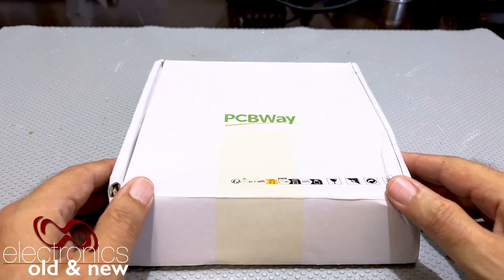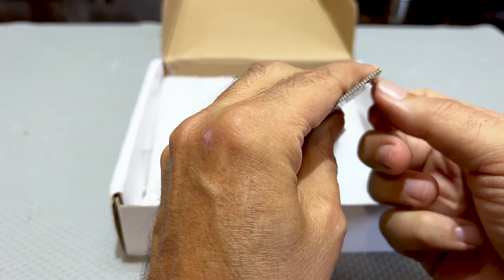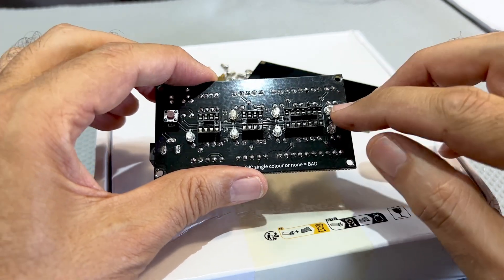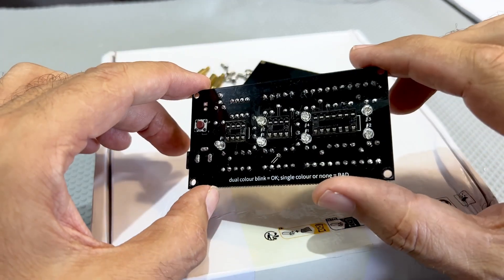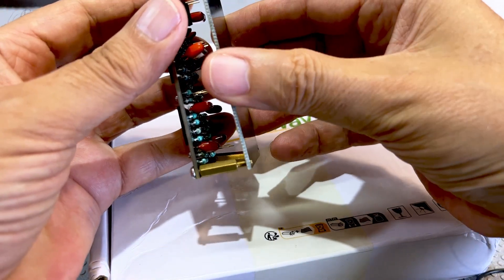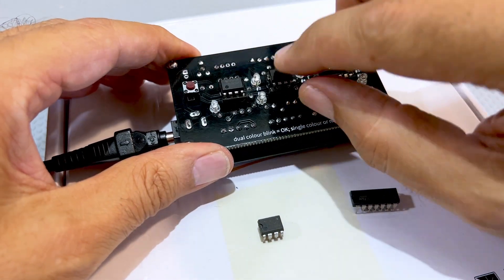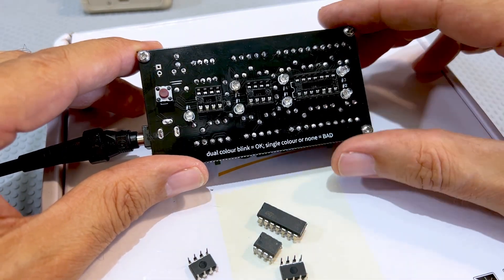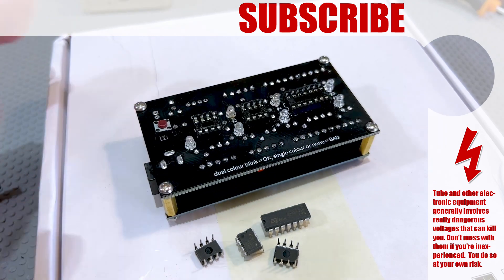Building the Op-amp Tester for single, dual & quad packages. Dual-polarity LED indicator. pcbway#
Only $5 for 10 PCBs and every new member get $5 bonus. In a previous design video, I outlined the design criteria for this tester. I have now received the PCB's and am building the project. I will then be testing it to ensure that we have a viable project.
As mentioned in the design video, the basic concept involves creating a vibrator circuit using the op-amp under test as the driver, to drive an indicator LED. A dual-polarity LED is used in this case, as it provides a simple two-colour indication of a functioning op-amp.

Hope you enjoy the project.

If you would like to have your own PCB's made for this project, the PCBWay share link is: